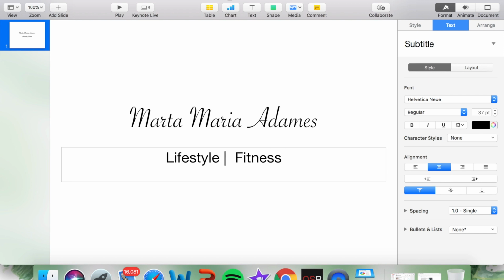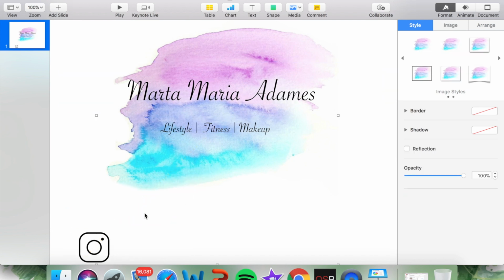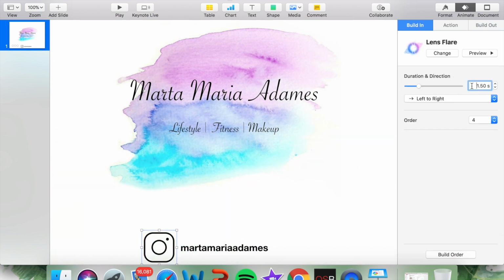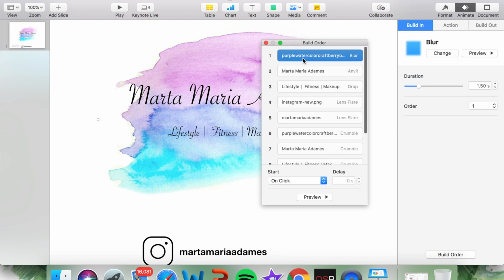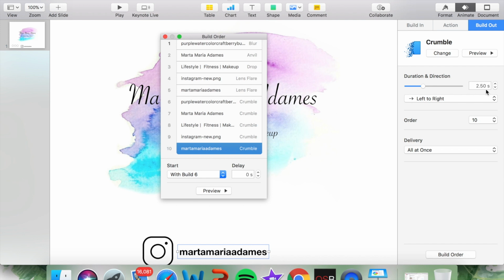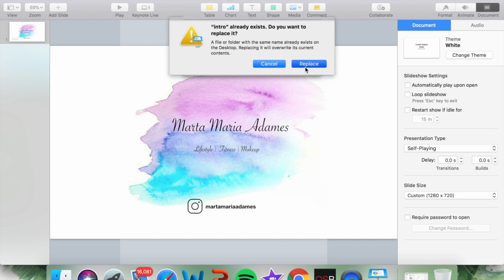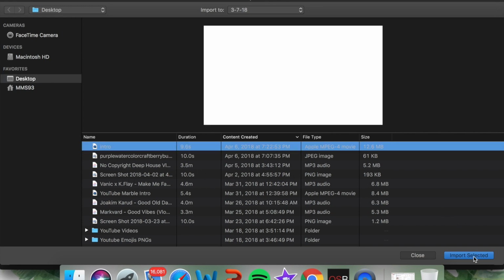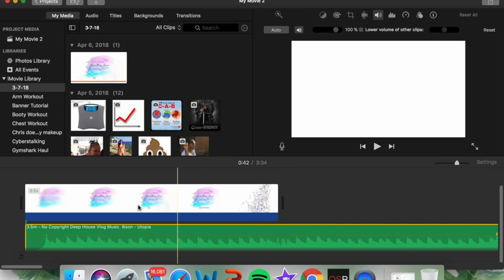EASIEST & FREE Way To Make An Amazing Intro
This video is about how to make an intro for your YouTube or just about anywhere, completely for free. I'm using KeyNote since it's already installed on all Macs & it was the easiest way for me to make my intro when I started YouTube last month.

Really hope this helps anyone out if you're just starting or want to change up your intro!

Let me know if you want me to do any other tutorials!